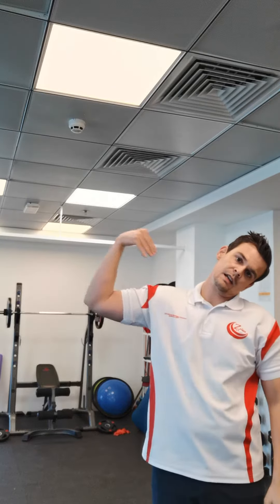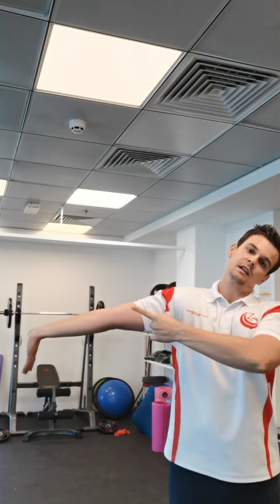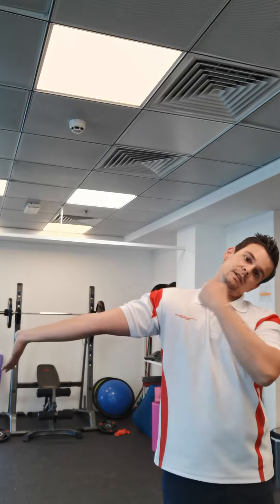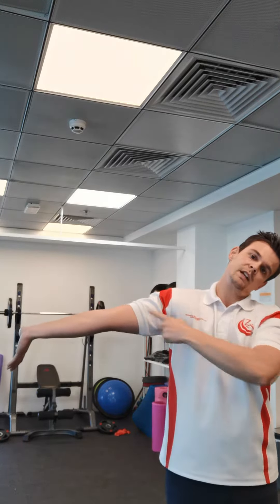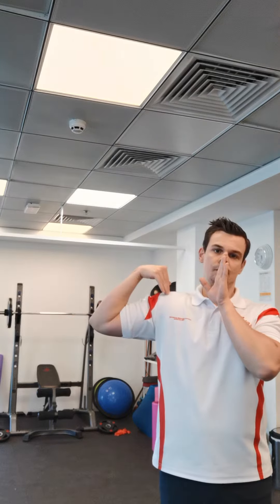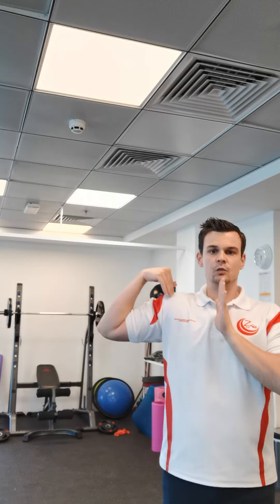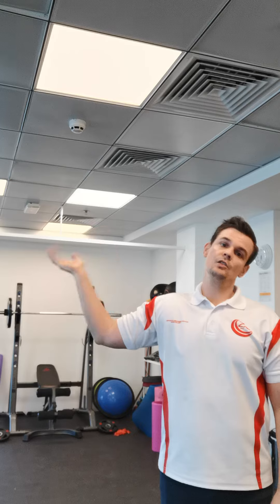Carpal Tunnel Median Nerve flossing / mobilisation